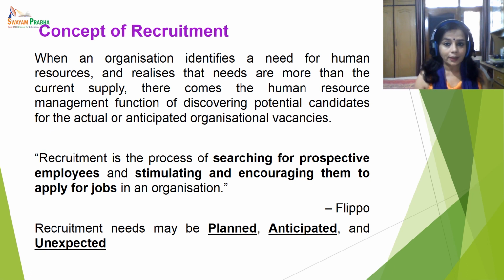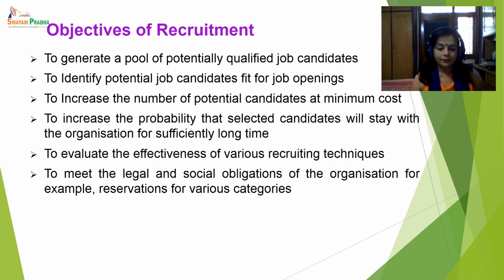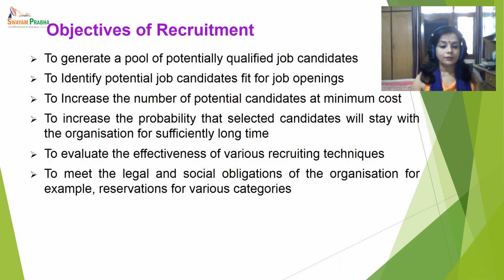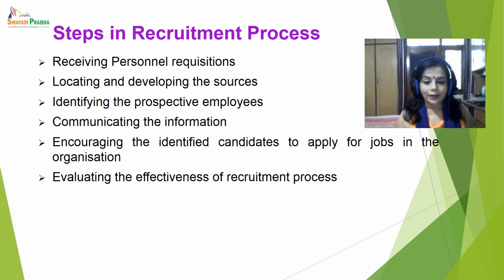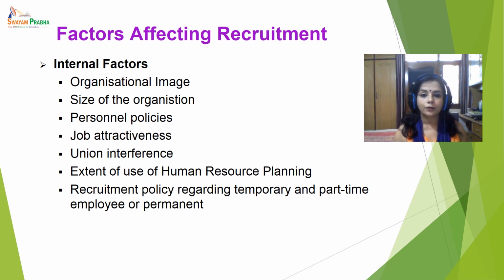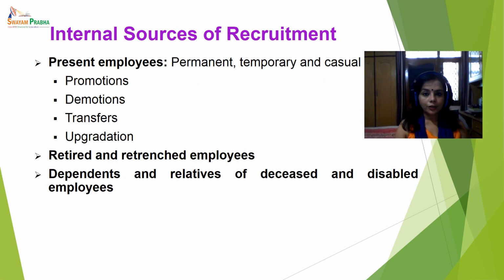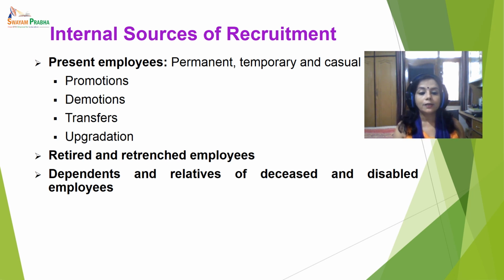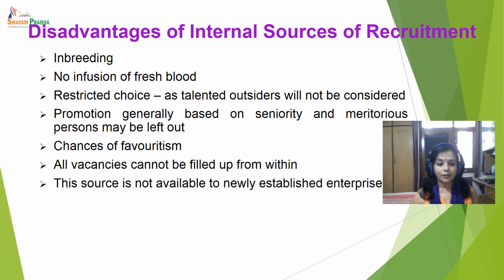HRM Module 6 Lecture 1